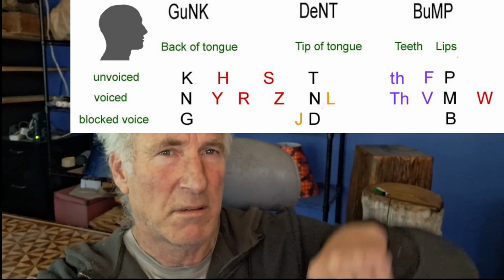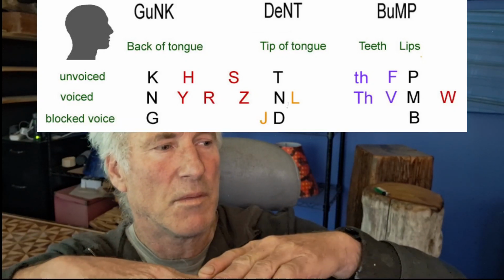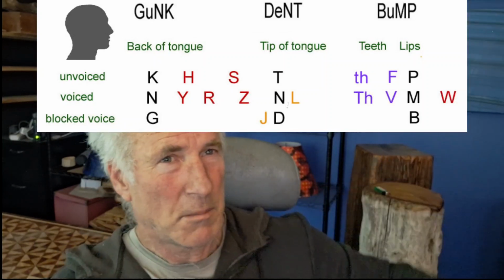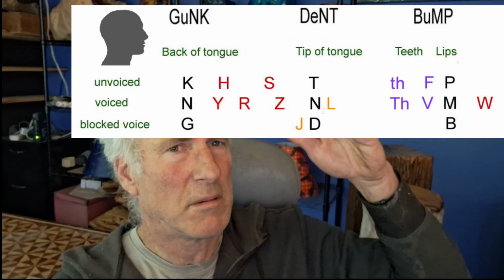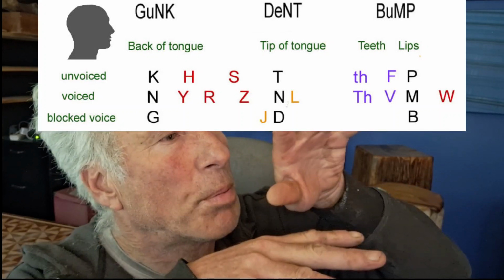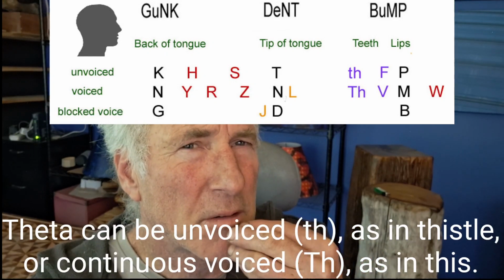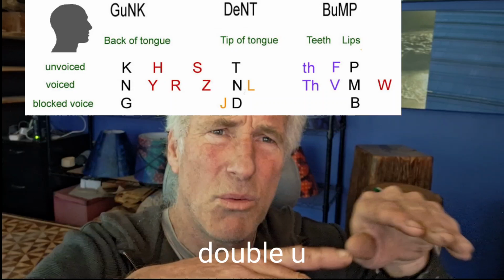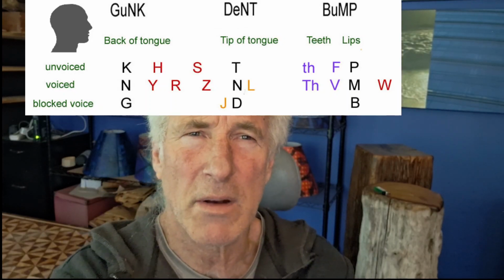Poetymology part 5: the Gunk-Dent-Bump Consonant Location Chart